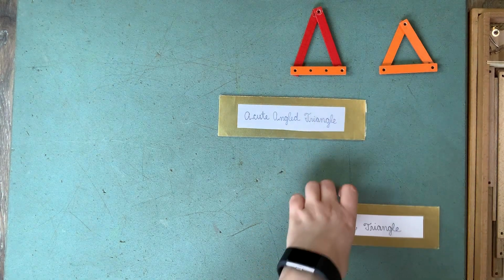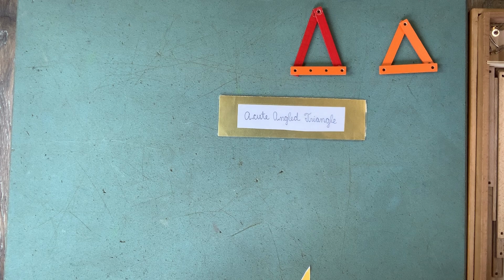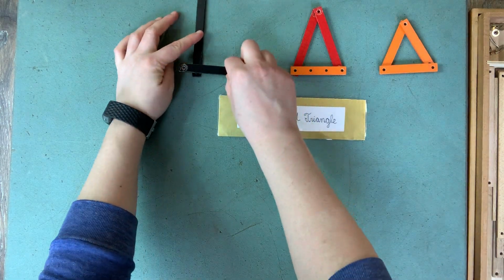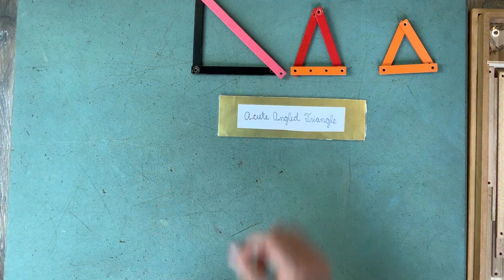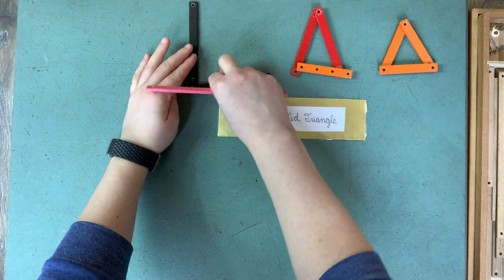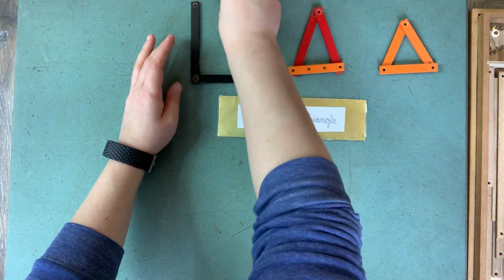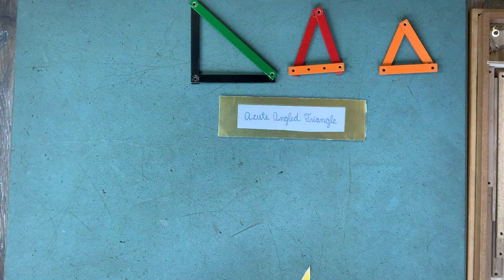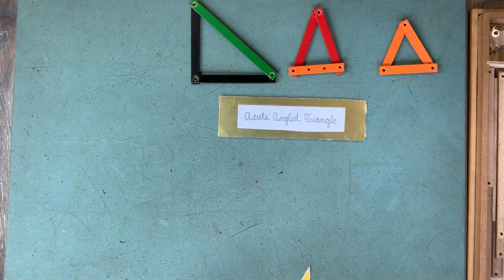Angles 4: Classifying Triangles by Sides and Angles